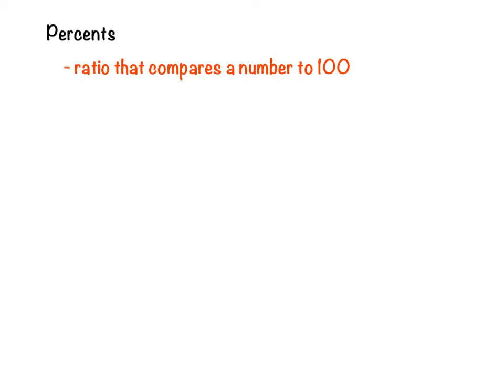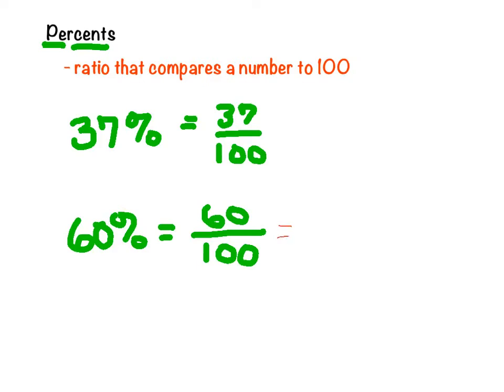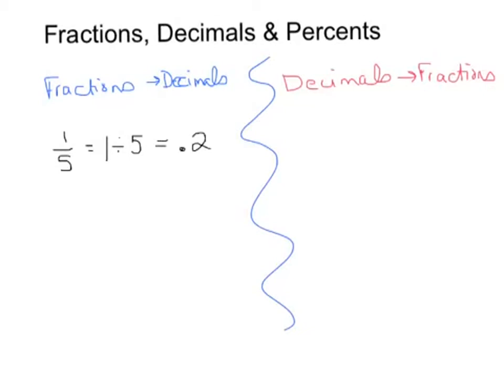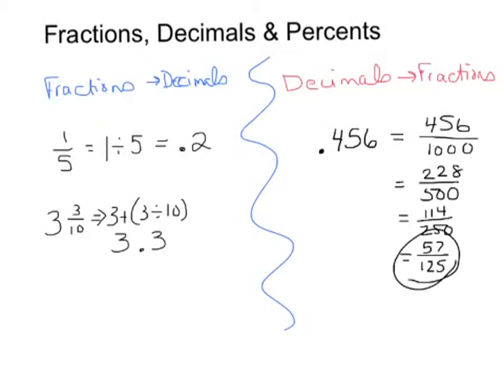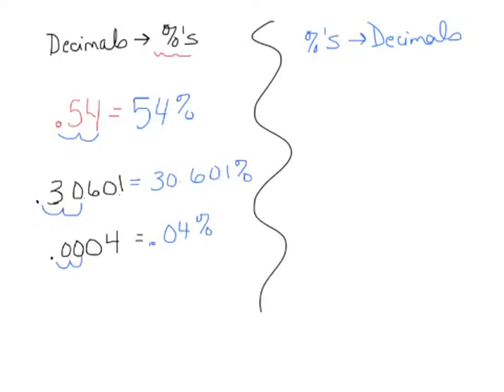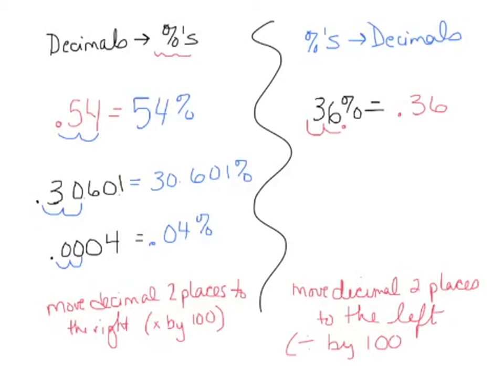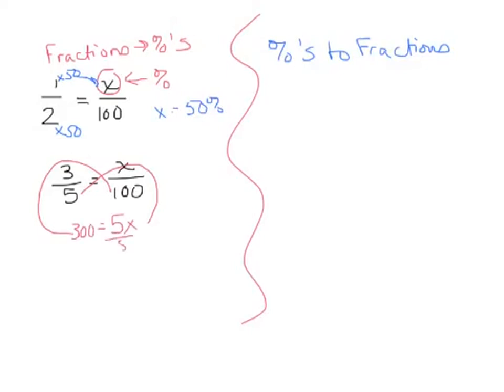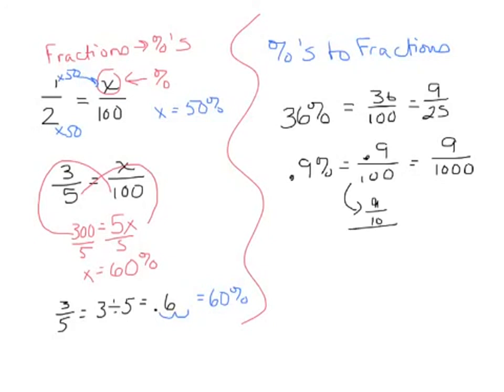5-5: Introduction to Percents